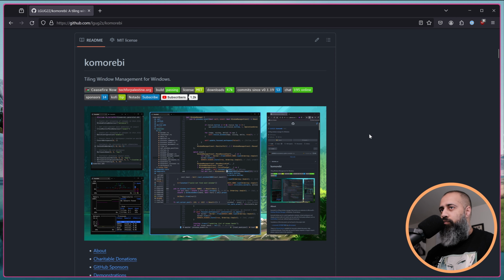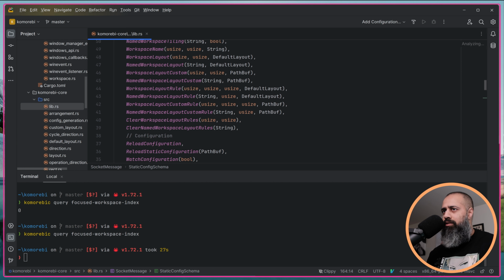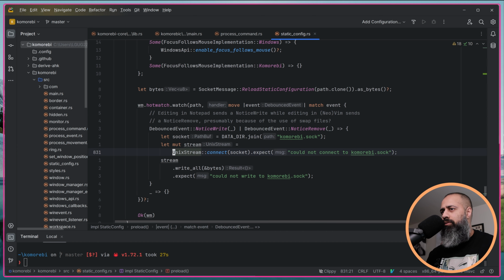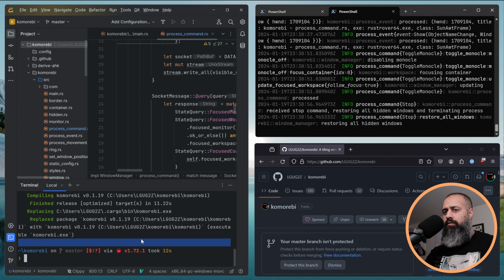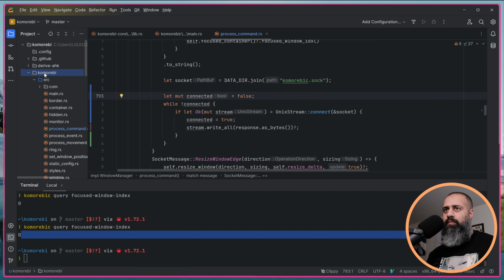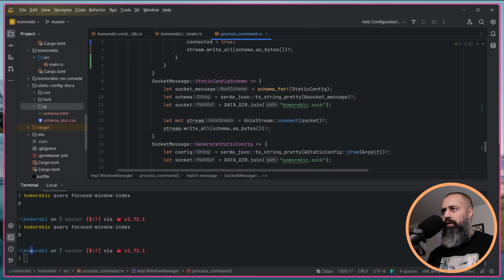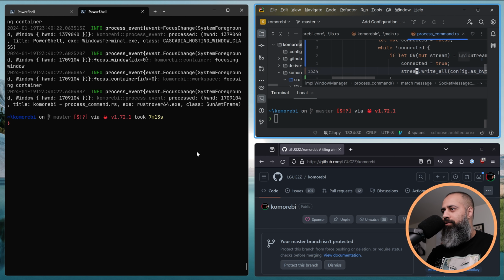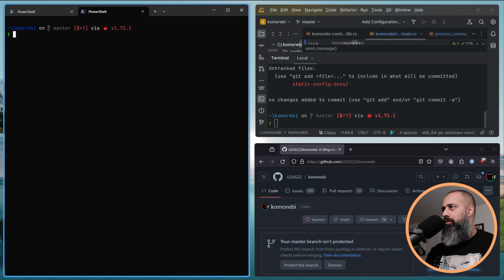Improving Socket IPC Reliability | Rust Live Programming🦀 | Komorebi | Windows 11 Tiling WM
I completely forgot to edit and upload this video before my travels! Better late than never! 😅